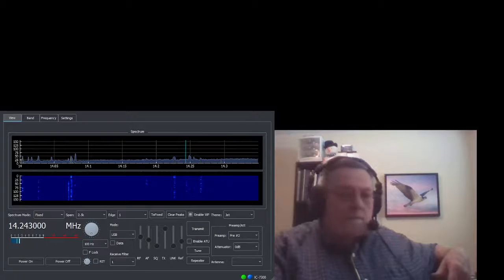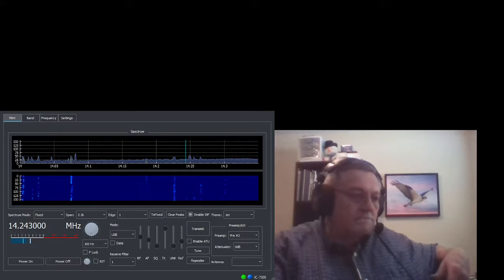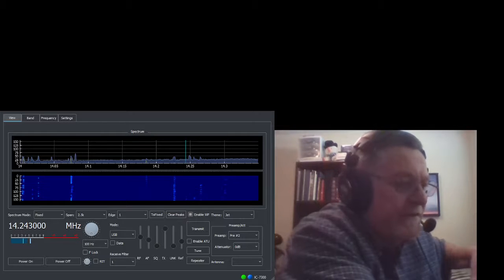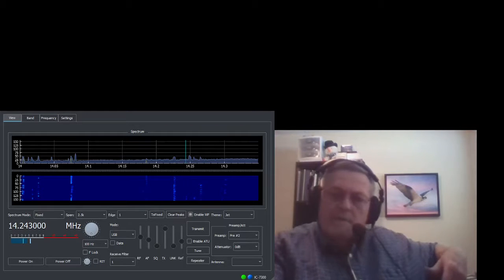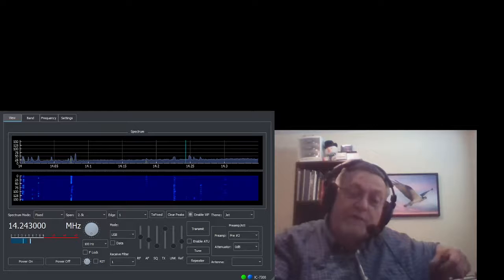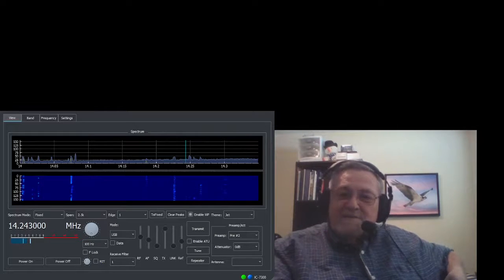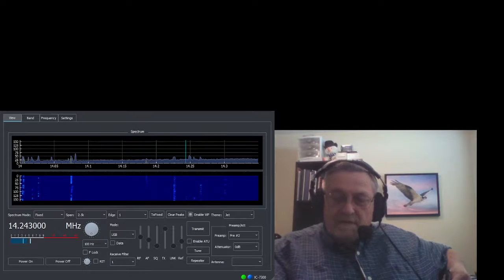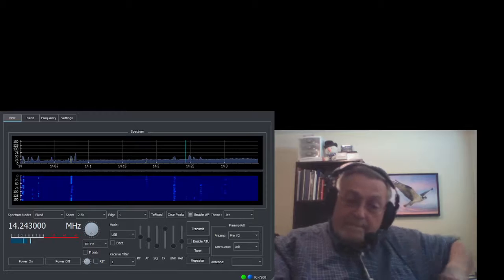N7XS 02 30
Contact with N7XS starts at 02:30